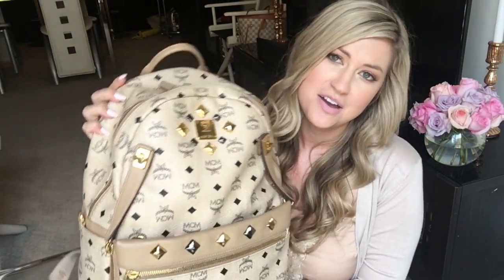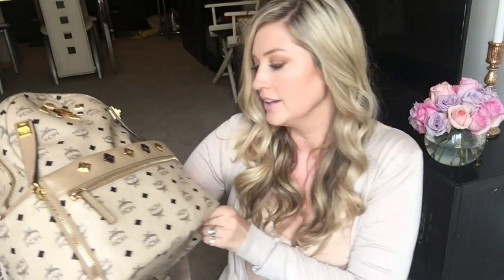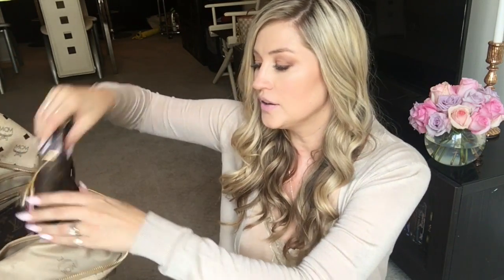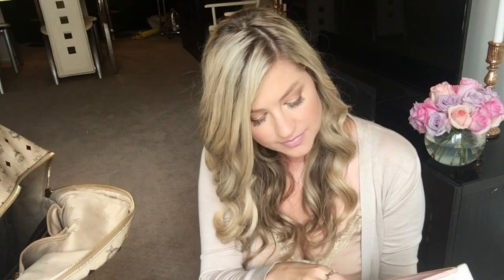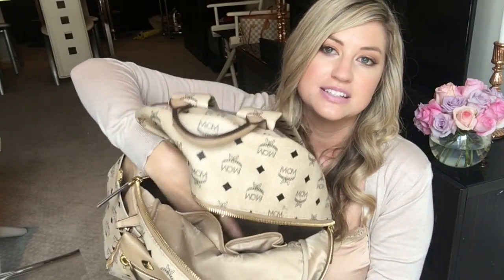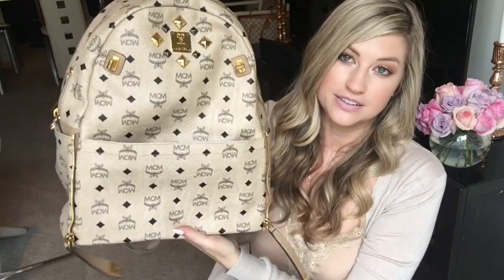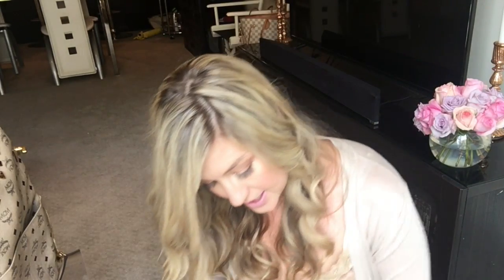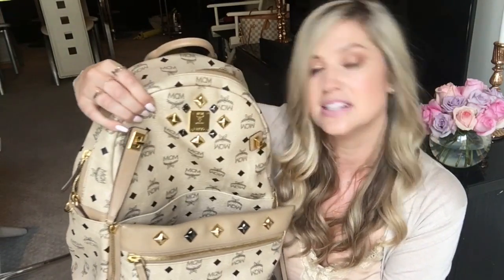WHAT'S IN MY MCM BACKPACK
MCM DUAL STARK BACKPACK, SIZE MEDIUM, COLOR BEIGE - I ORIGINALLY PURCHASED MINE OFF OF THE MCM WEBSITE

AMAZON DUST BAGS
PINK LAPTOP COVER
PINK KEYBOARD COVER
BANDO NOTEBOOK
FIXION ERASABLE HIGHLIGHTERS
DIOR TECHNOLOGIC SUNGLASSES
JO MALONE ORANGE BLOSSOM PERFUME
CUPCAKE DENTAL FLOSS
FRED PLAYING CARDS MIRROR